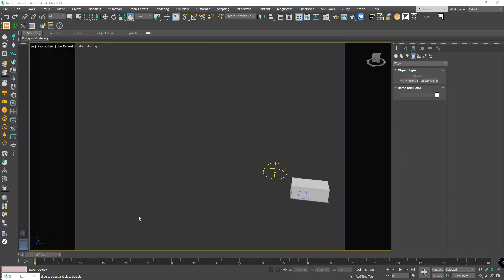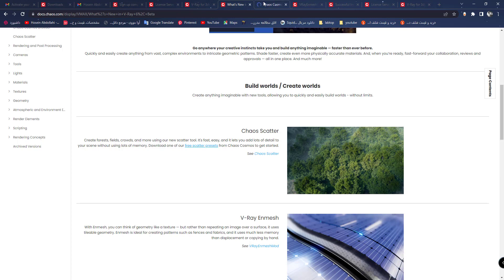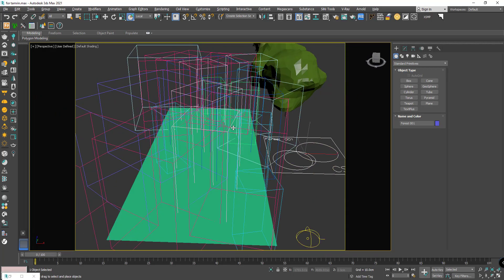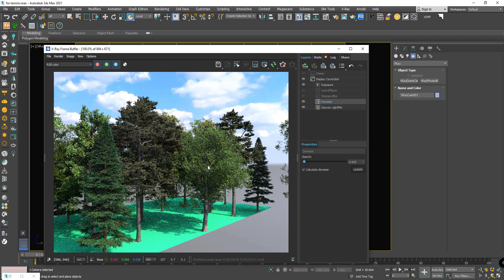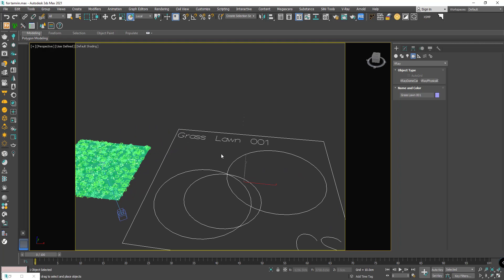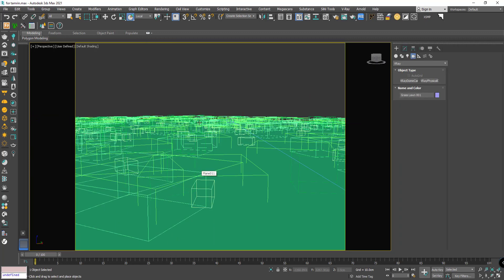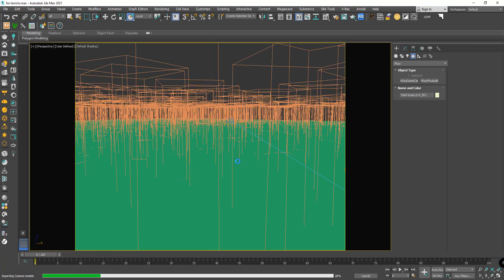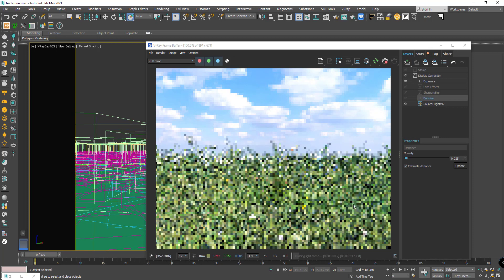V-Ray 6 for 3ds Max — coming soon -What's New in V-Ray 6, Beta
What's New in V-Ray 6, Beta
V-Ray 6 for 3ds Max — coming soon
1-Chaos Scatter
Chaos Scatter
Create forests, fields, crowds, and more using our new scatter tool. It's fast, easy, and it lets you add lots of detail to your scene without using lots of memory. Download one of our free scatter presets from Chaos Cosmos to get started.
See Chaos Scatter
2-V-Ray Enmesh
With Enmesh, you can think of geometry like a texture — but rather than repeating an image over a surface, it uses tileable geometry. Enmesh is ideal for creating patterns such as fences and fabrics, and it uses much less memory than displacement or copying by hand.
See VRayEnmeshMod

3-Chaos Cloud Collaboration
Get rapid, consolidated feedback on your work’s progress. Upload your renders to Chaos Cloud Collaboration right from V-Ray’s Frame Buffer, and share your work with colleagues and clients to add comments and annotations.

4-Procedural clouds
Craft just the right cloudy sky for your environment in just a few clicks with V-Ray’s new procedural clouds system.
See VRaySun

5-Enhanced V-Ray Material energy preservation
Render even more physically accurate rough metals and other reflective surfaces with enhanced V-Ray Material energy preservation.
See VRayMtl

Beta release
Date - 7 June, 2022
آموزش رایگان تریدی مکس
آموزش رایگان پلاگین ویری
آموزش طراحی نما درتریدی مکس
آموزش طراحی داخلی در تریدی مکس
آموزش صفر تا صد نرم افزار های معماری
آدرس سایت و شبکه های اجتماعی ما:
instageram :